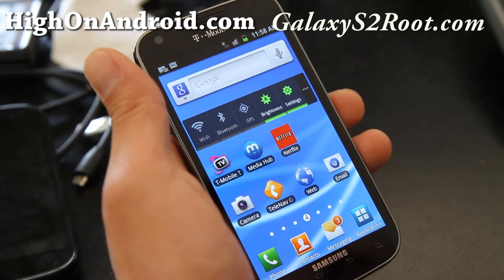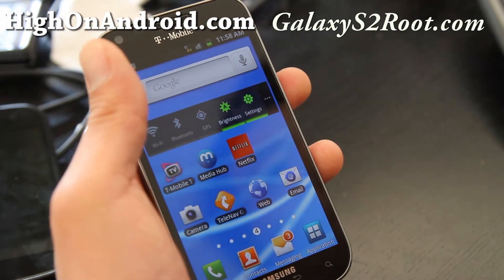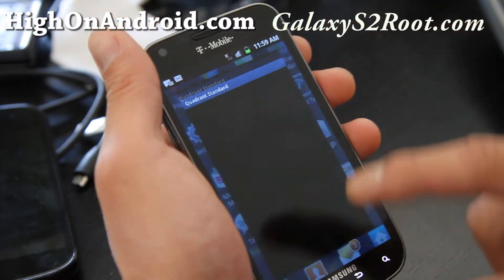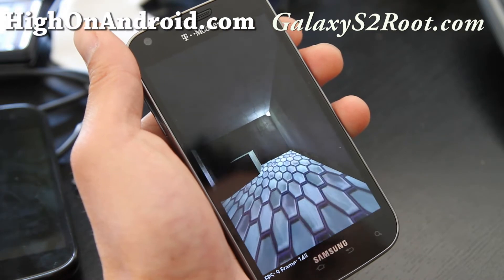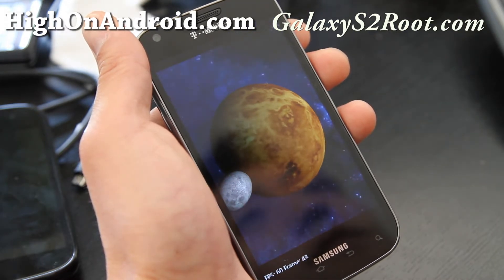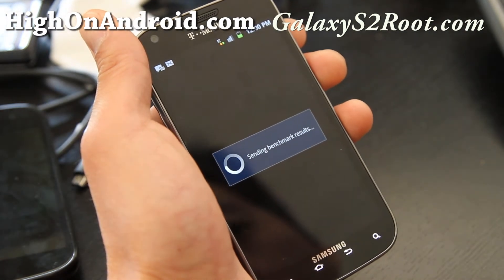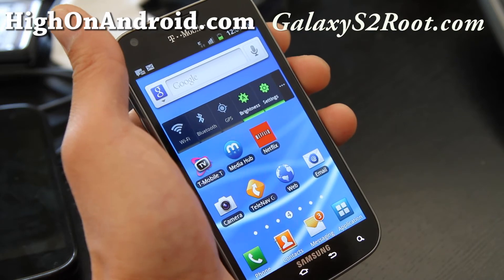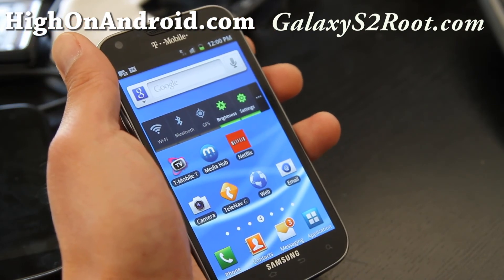T-Mobile Galaxy S2 Quadrant! [SGH-T989]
Here's T-Mobile Galaxy S2 stock quadrant numbers, I suspect could be much higher once it's overclocked.